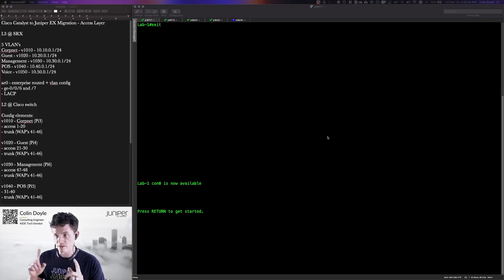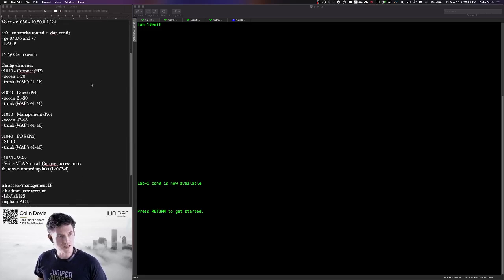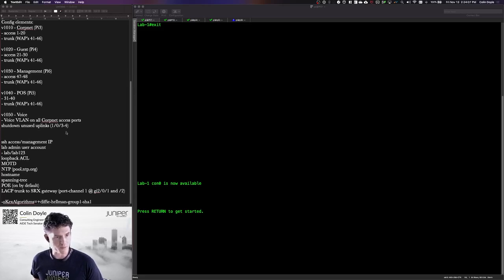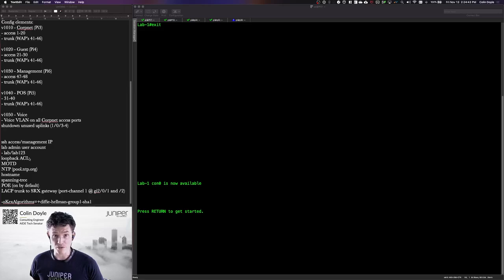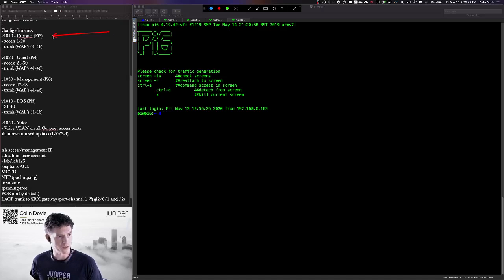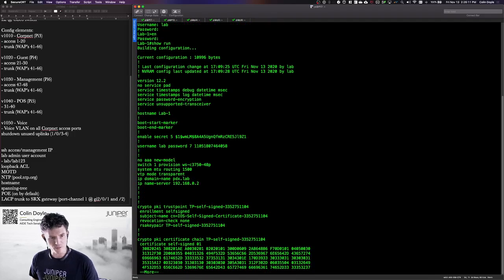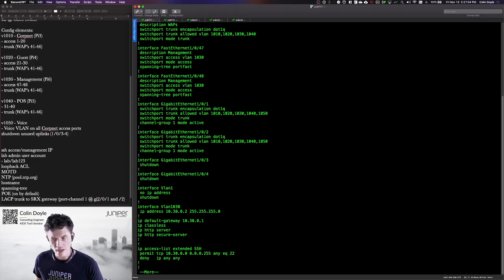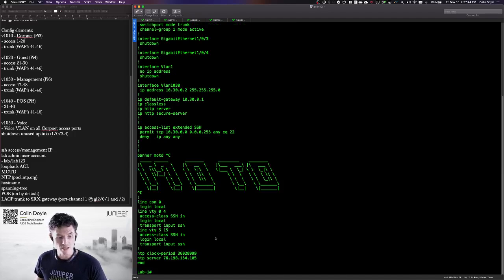Cisco Catalyst to Juniper EX - Config Migration - Step 1: Process Overview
The first in a series of videos detailing how to migrate a simple access-layer Cisco Catalyst configuration to a Juniper EX virtual-chassis. While focused on the access-layer hardware, the lab will include internal services and a WAN gateway with connectivity to the public Internet.

In this video, I provide an overview of the lab environment and what to expect in the upcoming videos. Note that this isn't just a config copy/paste exercise. We'll create a configuration that can be adapted into a template for use on other devices, build our virtual-chassis from scratch, and do a physical cutover with validation testing.

As always, my content is driven by questions people ask me, so please don't be shy if there's something you want to see. Put it in the comments and I will respond!